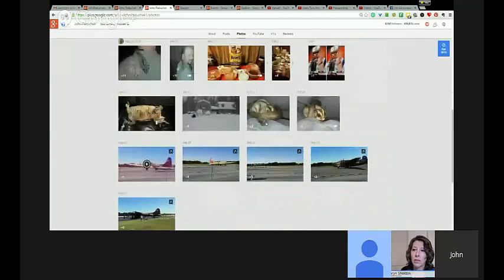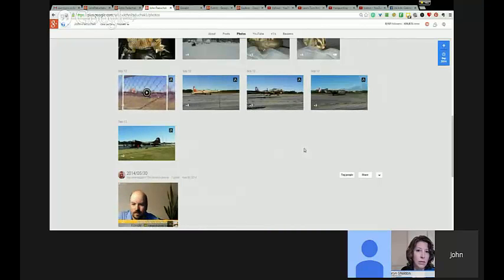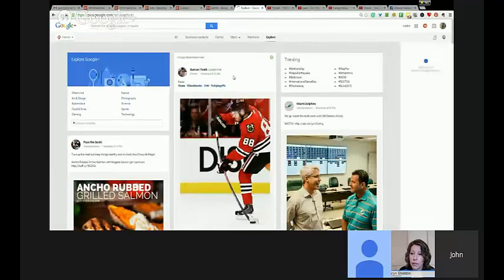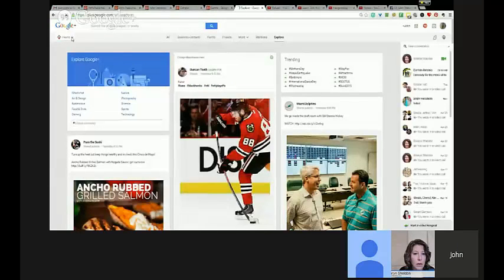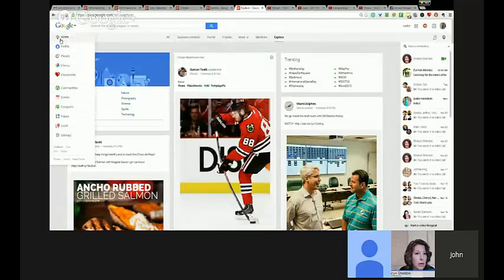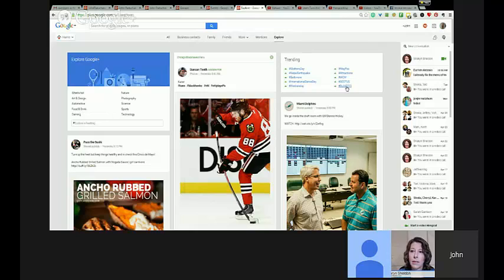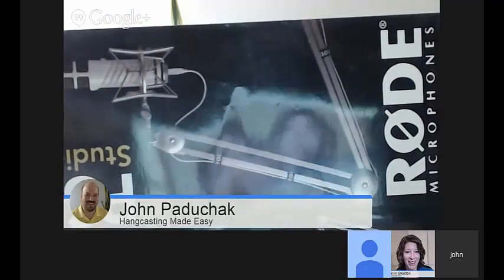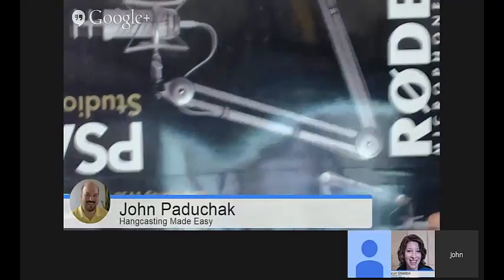Tips for Using Google Hangouts on Air for Engaging Content Creation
Watch the replay of my value-packed webinar Hangout with John Paduchak of Hangcasting Made Easy.

There are tons of tips in here for using Google Hangouts on Air for creating endless, engaging content for your marketing and your business.

When you're done, head over here to grab John and Ted's free course: